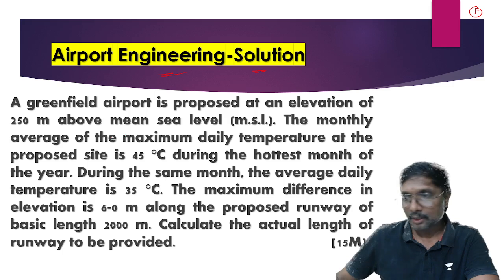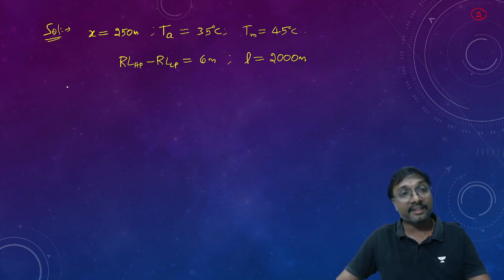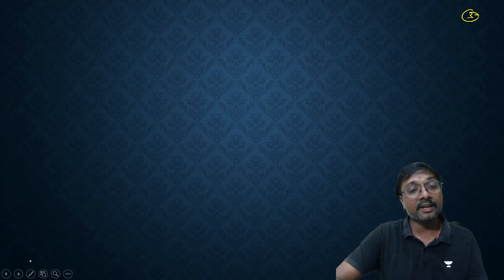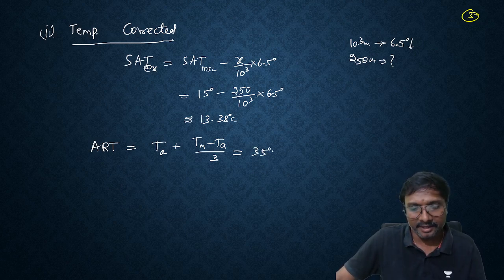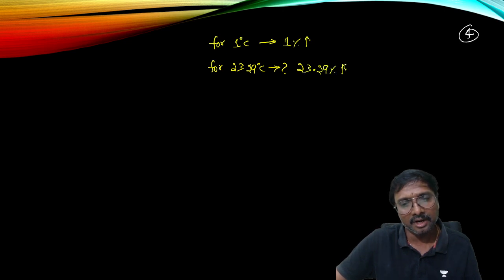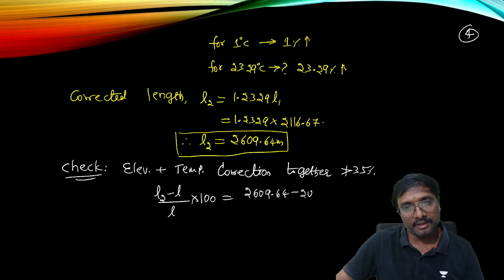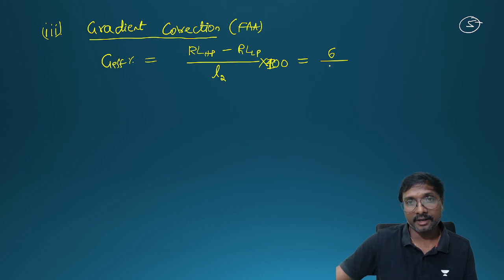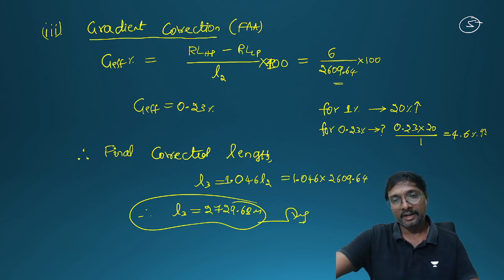ESE 2024 CE Mains Solutions | Airport Engineering | Rajendra Prasad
Join Rajendra Prasad for an in-depth analysis of the Airport Engineering section from the ESE 2024 Civil Engineering Mains exam. This session will provide detailed solutions, key insights, and expert tips to help you understand and tackle similar questions in your preparation. Enhance your knowledge and problem-solving skills with Rajendra Prasad's expert guidance. Don't miss this crucial session!

➤ Start your GATE 2025 Preparation at ₹9,999* only
➤ Upgrade your Preparation with Iconic Subscription at ₹15,999* only
➤ Offer valid till 30th June 2024
Hurry, Up !